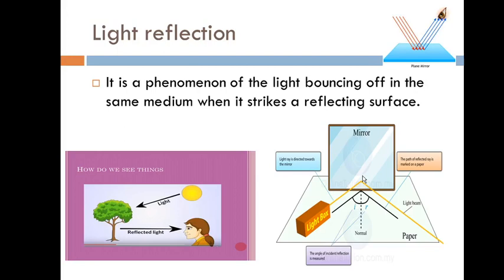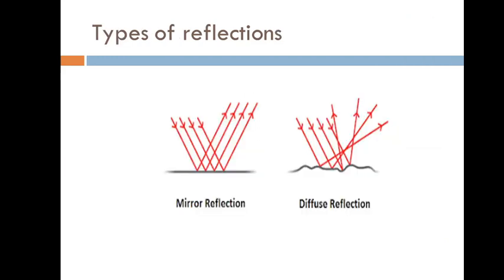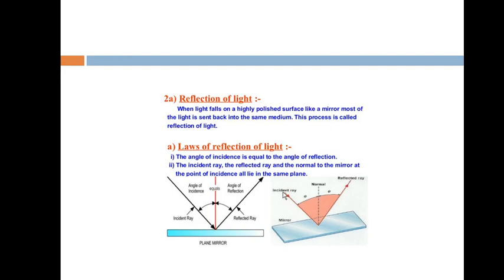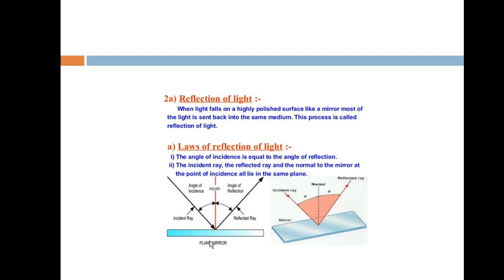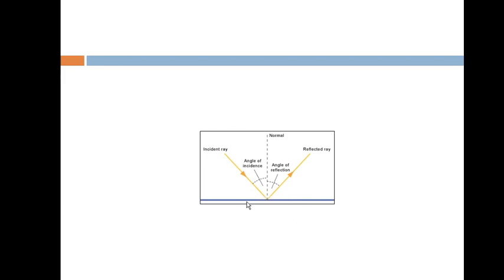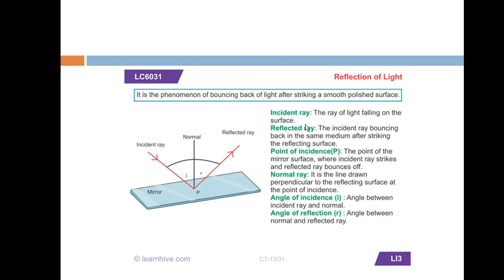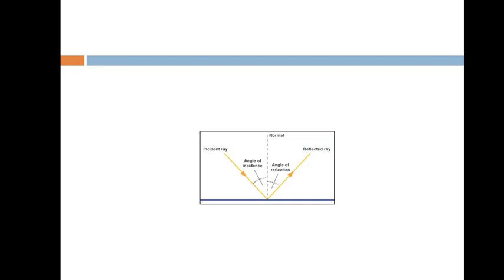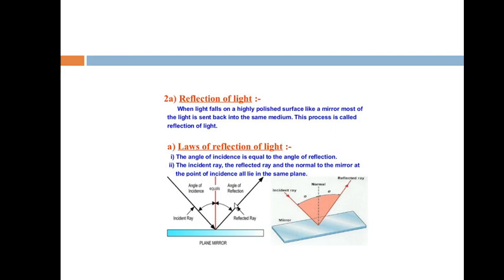20-what is light reflection?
Today we talked about light reflection, concepts related to reflection of light and laws of reflection